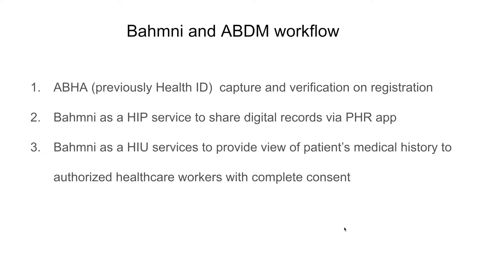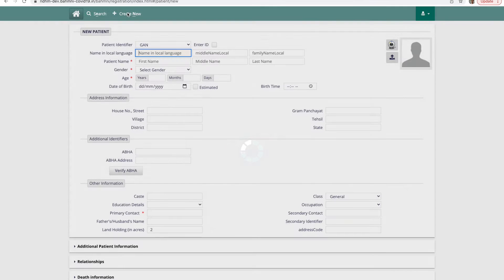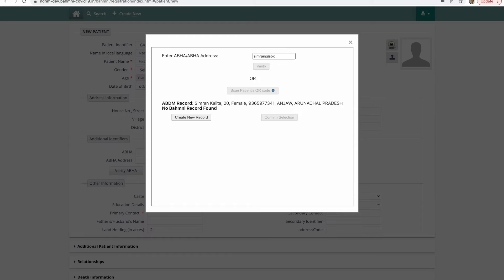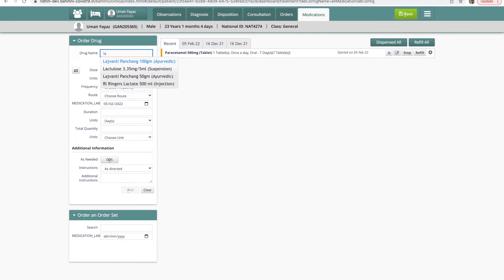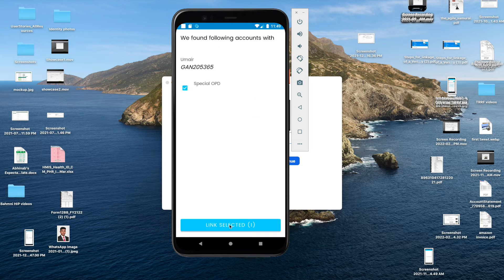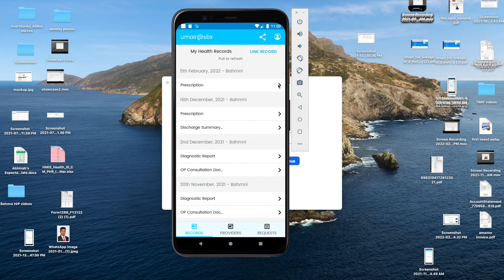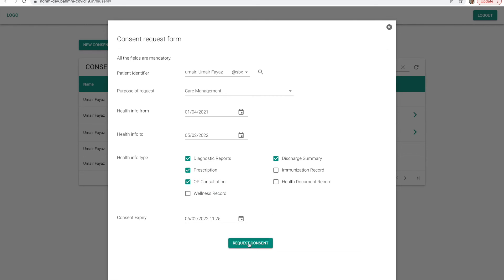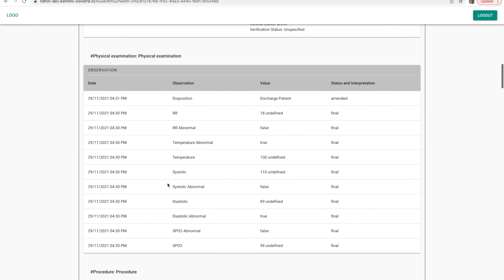Bahmni and ABDM Workflows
Bahmni's integration with India's Ayushman Bharat Digital Mission HIE-CM.
- Link with ABHA (Health ID)
- Access records from PHR app
- Request and get access to Health Records